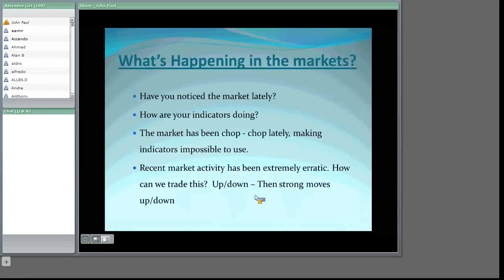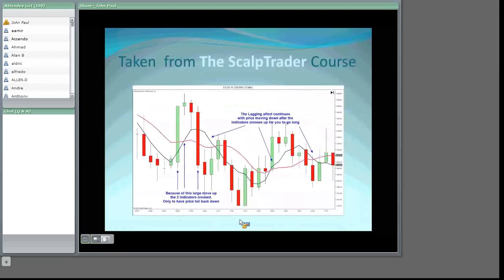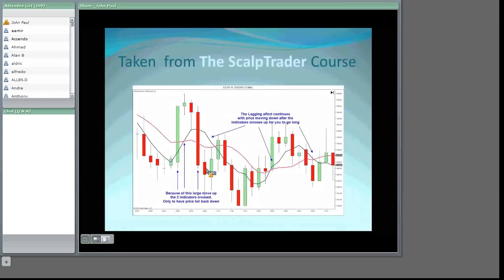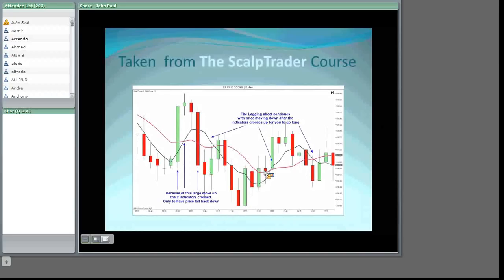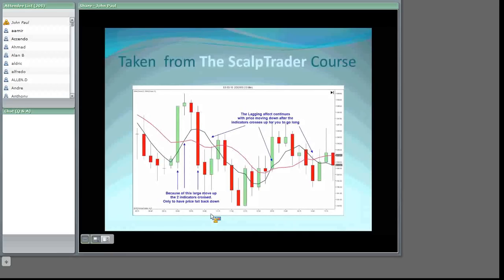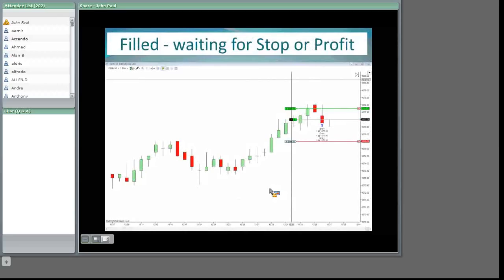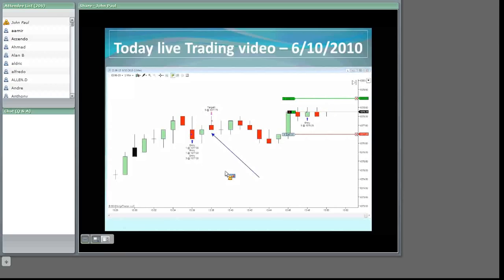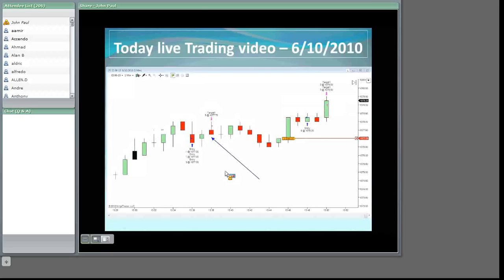TheTradeScalper Price Action Webinar 2 of 6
how to day trade emini
how to trade socks

how to trade forex Risk Disclosure